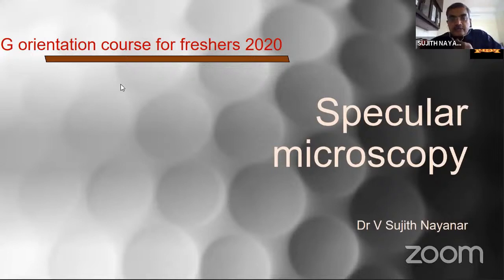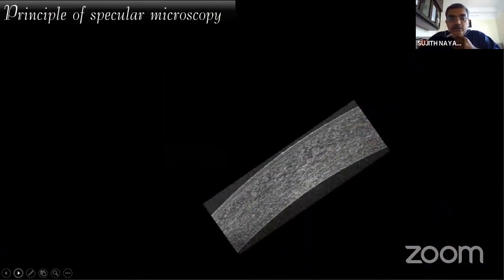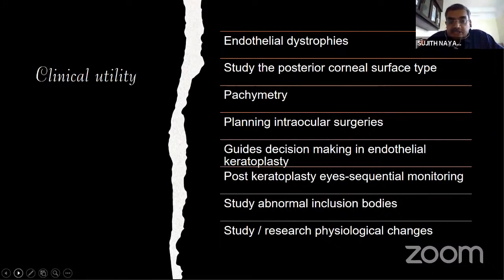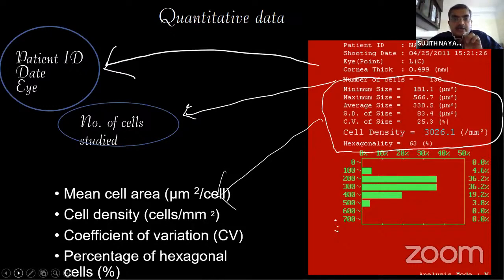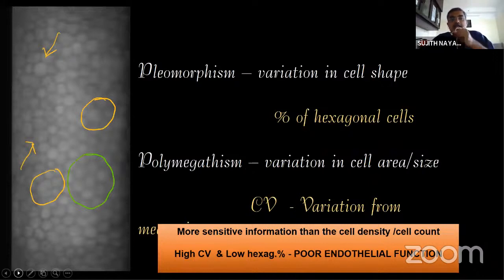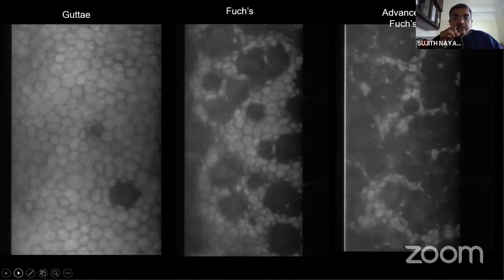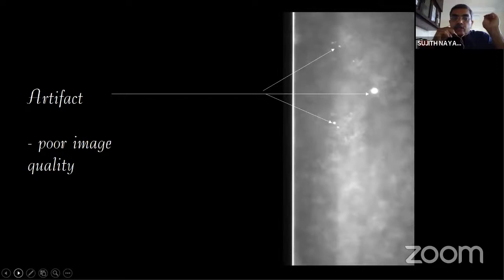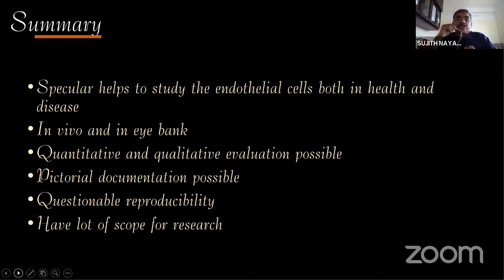PG Orientation Specular Microscopy Dr Sujith Nayanar